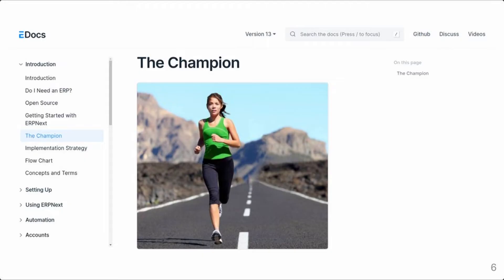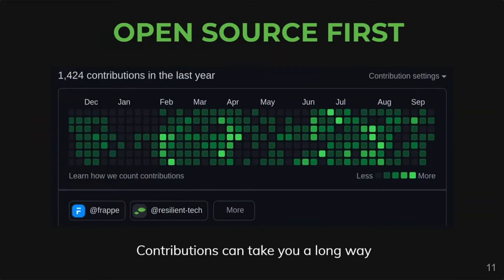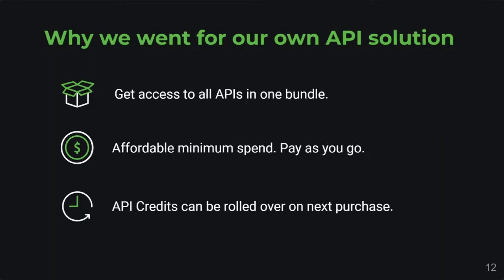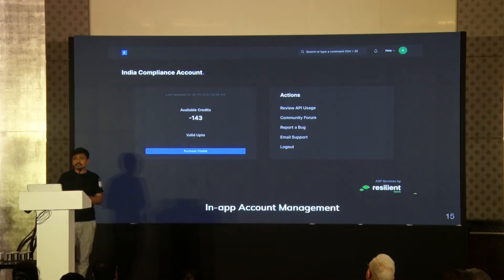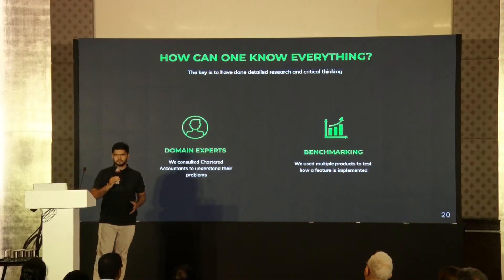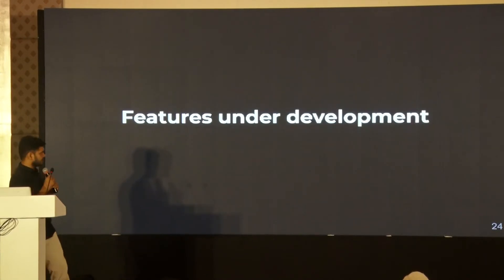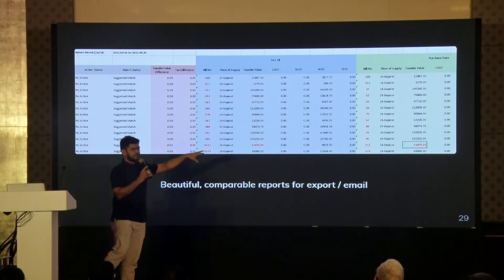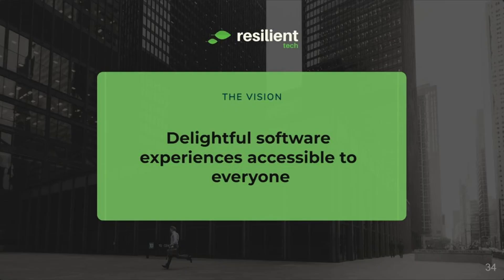Thoughtful developments for India Compliance - Sagar, Smit Vora | ERPNext Conference 2022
What makes great Frappe apps great? This talk will highlight essential development values and how Sagar Vora and Smit Vora, co-founders at Resilient Tech, practised them when building India Compliance. They also speak about some exciting new features and what's next for the app.